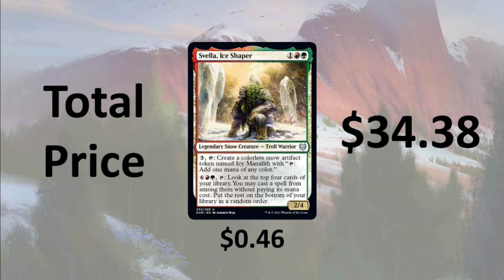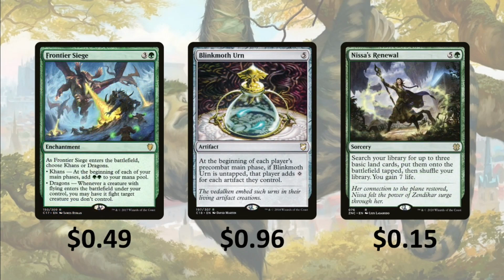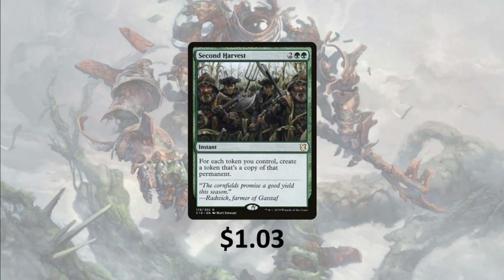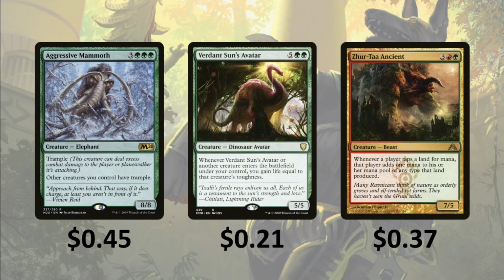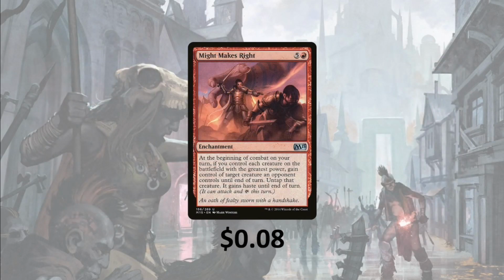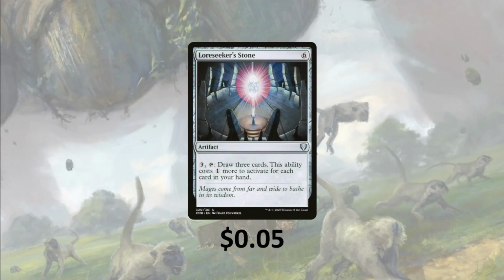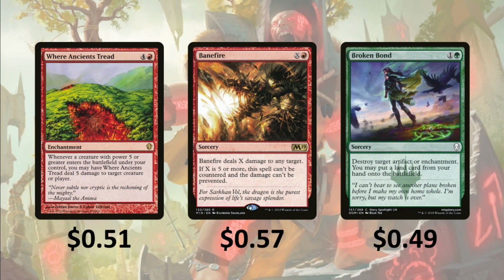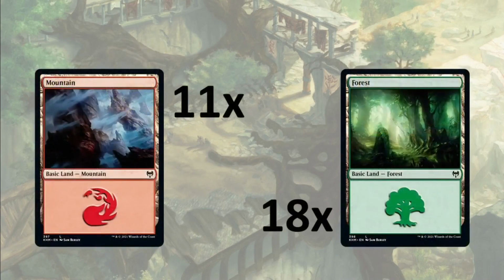Svella, Ice Shaper $35 EDH Deck Tech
An EDH Deck Tech with Svella from the new set Kaldheim that focuses on ramping a lot with your commander, then playing giant creatures.